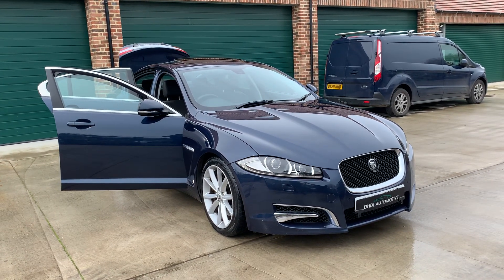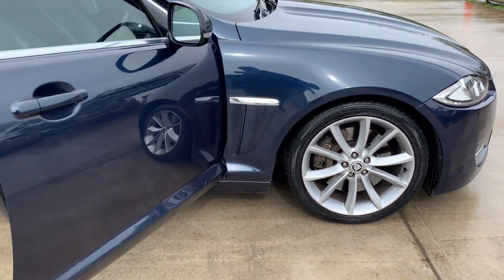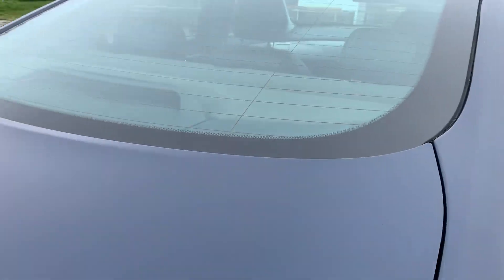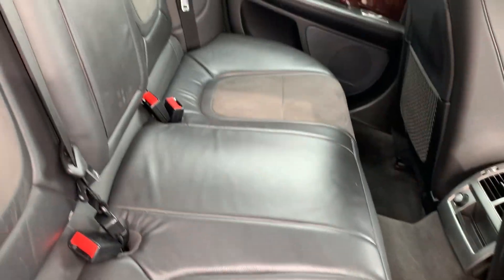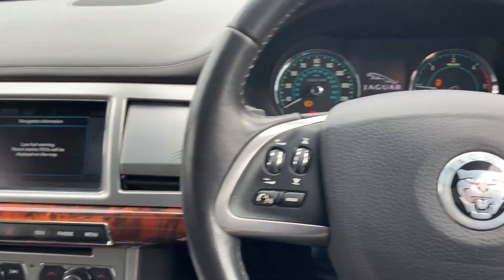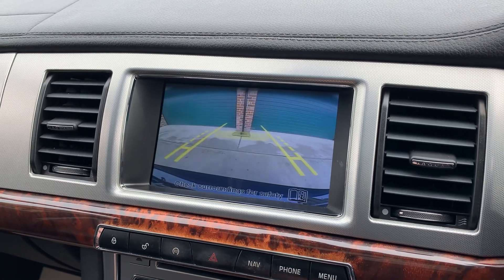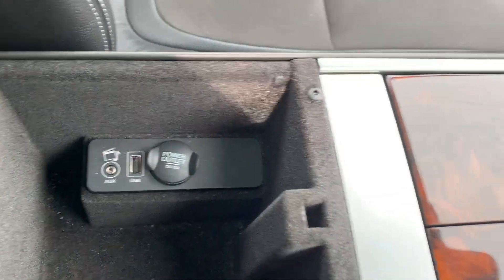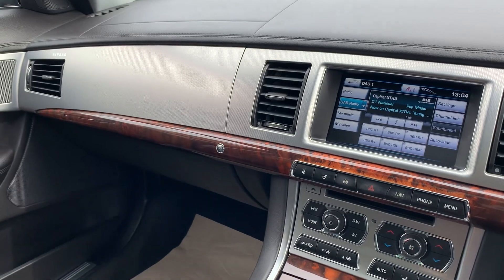2013 (3) Jaguar XF 3.0d S V6 Luxury Auto Euro 5 (s/s) 4dr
*** RARE SUNROOF *** Just Arrived ***, We Are Delighted To Offer This Lower Mileage Jaguar XF RARE 3.0 Diesel In A SUPERB Price Range, Sourced Directly From A Main Dealer, FULL Service History Including Cambelt Replacement, Just Serviced, Lovely Specification Including, RARE Sunroof Option With Slide & Tilt, FULL Leather Seats, Cruise Control, DAB Radio, Rear Park Distance Control With Camera, Bluetooth Connectivity, FULL S Body Styling Kit & Alloy Wheels , Looks & Drives Fantastic, HPI Clear With Certificate, Must be Viewed to Appreciate Inside Our All Weather Showroom, OPEN 7 DAYS, All Cars Come With A 3 Months Warranty With The Option To Extend, Finance Available From 11.9% APR Subject To Underwriting, Approved With ZUTO, First Response & Car Finance 24/7, ALL VIEWINGS ARE BY APPOINTMENT ONLY, Please Contact Us For Out Of Hour Appointments, CALL DAN ON 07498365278, Buy with confidence from us, DEBIT and CREDIT CARDS ACCEPTED,READY TO DRIVE AWAY TODAY P/X Considered, Post Code B76 9QH. and Follow Us On Instagram @DHDLAutomotive, We are Authorised and regulated by the Financial Conduct Authority, Firm Reference Number 811745